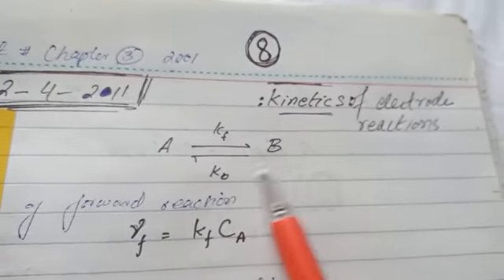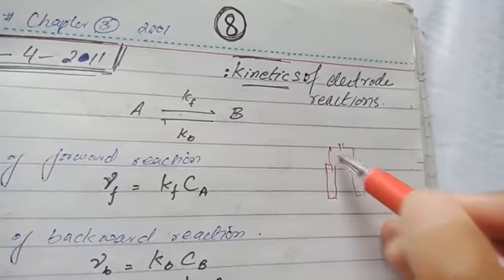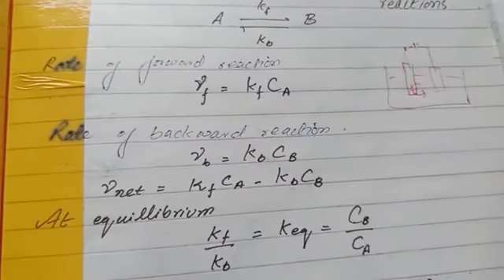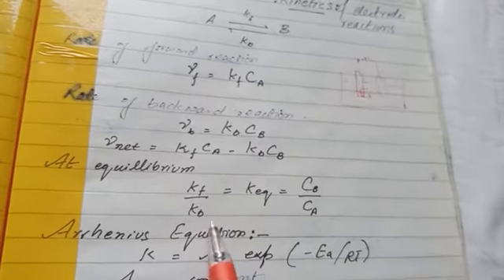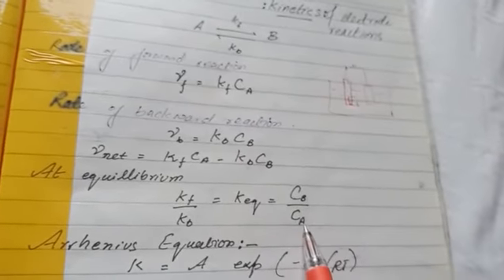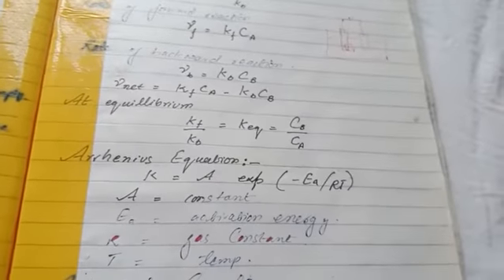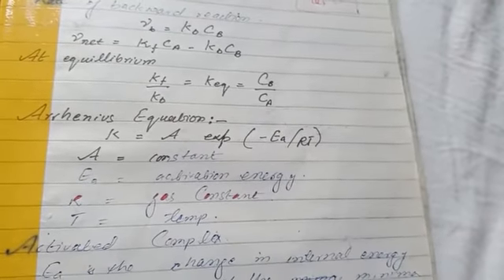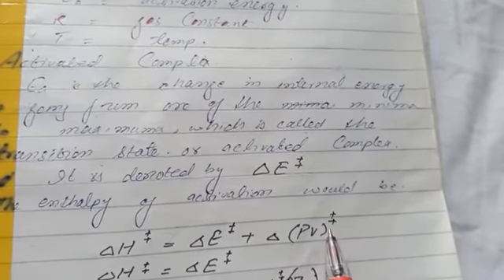Electrode kinetics, Arrhenius Expression, Electrochemistry.